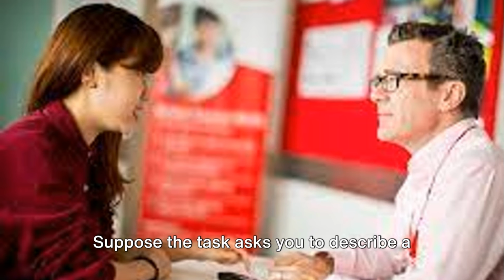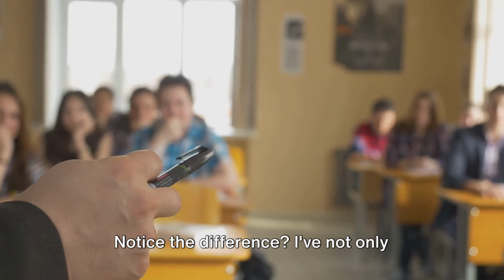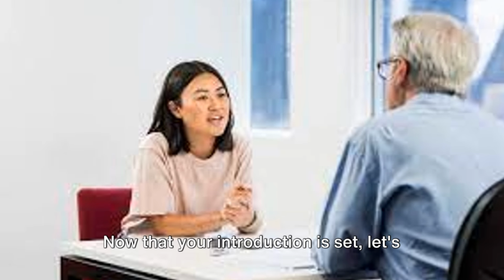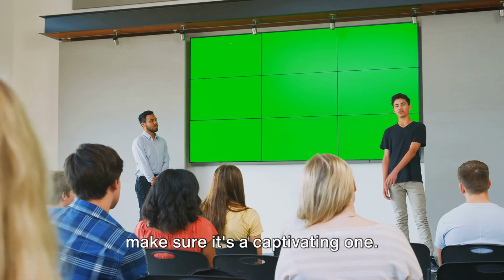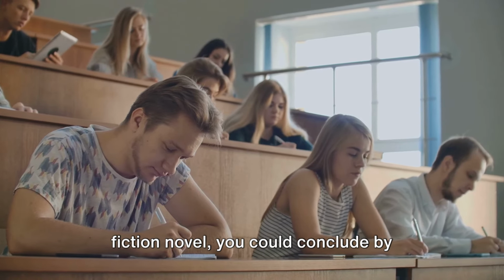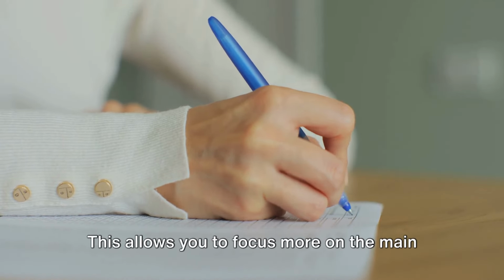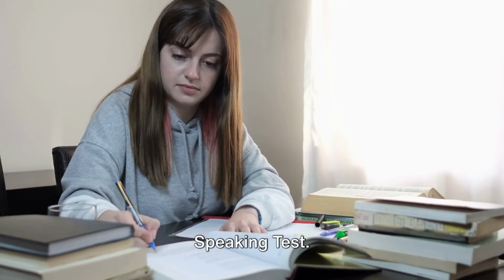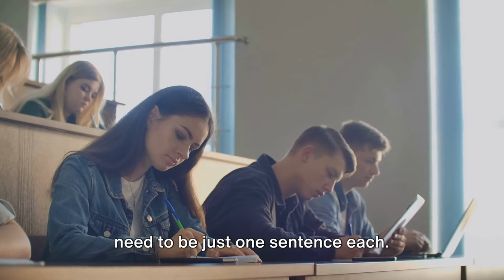IELTS Speaking Test Part 2: Do this to improve your score!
For more IELTS tips and strategies for success visit us

Mastering IELTS Speaking Part 2: Essential Tips for Success 🎓

Unlock the secrets to acing IELTS Speaking Part 2 with our comprehensive guide! In this video, we break down the key strategies to significantly boost your performance and elevate your score.

🔍 What You'll Learn:

Craft an engaging introduction: Say goodbye to repetitive openings and learn the art of paraphrasing to captivate your examiner's attention.
Develop your 'body': Discover how to structure and deliver the main content of your response effectively.
Nail the summary: Conclude with impact using the powerful phrase 'in short,' leaving a lasting impression on your examiner.
🚀 Why Watch?
Whether you're a seasoned English learner or just starting your IELTS preparation, these tips will empower you to navigate Speaking Part 2 with confidence. Follow our expert advice and witness a remarkable improvement in your responses!

👨‍🏫 About the Instructor:
 An experienced English teacher with years of expertise in IELTS preparation. Learn from the best to excel in your Speaking test.

📚 Resources:
Access additional resources and practice materials to reinforce your learning. Visit [Your Website/Links].

🔔 Don't miss out on future IELTS tips and tutorials! Let's conquer IELTS Speaking Part 2 together!